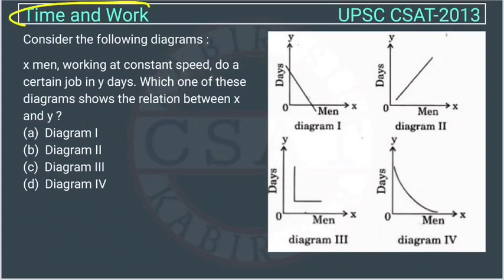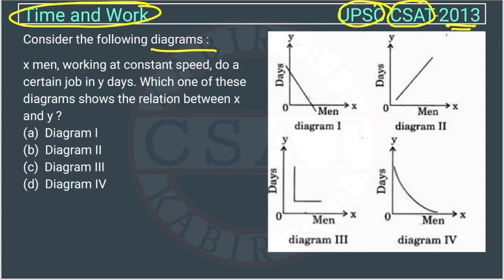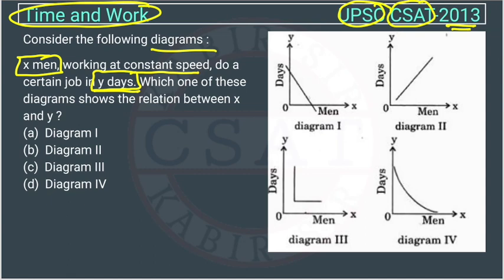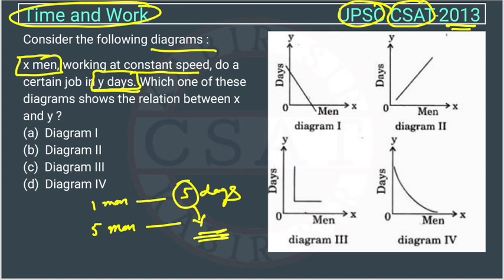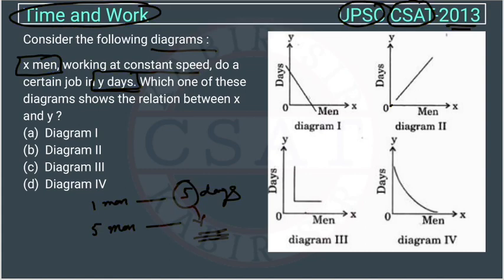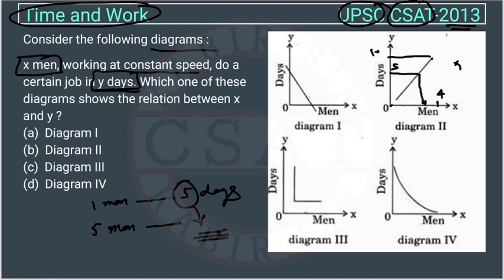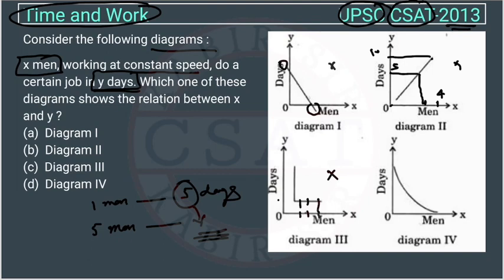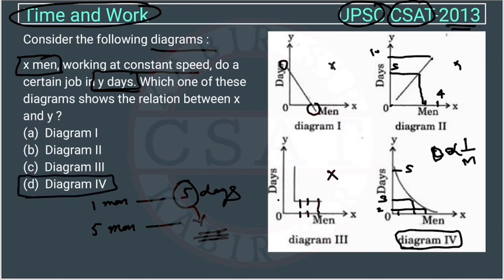Upsc Csat 2013 Time and Work, Consider the following diagrams : x men, working at constant speed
Consider the following diagrams : x men, working at constant speed, do a certain job in y days. Which one of these diagrams shows the relation between x and y ?

Upsc Csat 2013 Time and Work

2020 csat paper solved
2020 csat paper upsc
2016 csat question paper
csat question paper 2019
2020 csat solved paper
upsc csat 2019
2016 csat paper

csat mrunal

2020 csat paper
2018 csat solved paper
2017 csat paper
2020 csat question paper
2019 csat paper upsc
2020 csat upsc question paper
2019 csat paper solution
upsc prelims csat question paper with answers
csat aptitude

2012 csat question paper
2015 csat paper
2019 csat paper
mrunal csat
csat prelims
2019 upsc csat paper
csat byju's
2020 upsc csat question paper